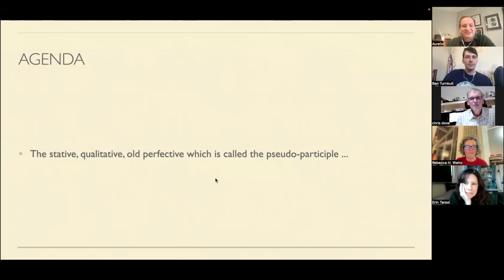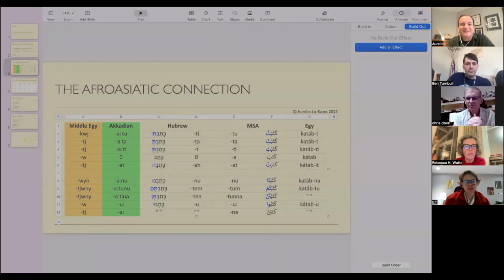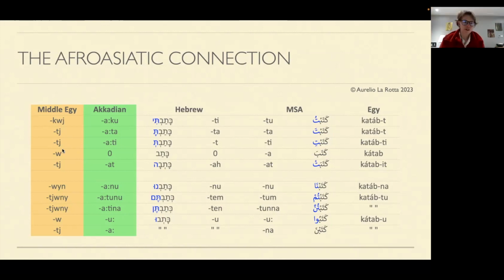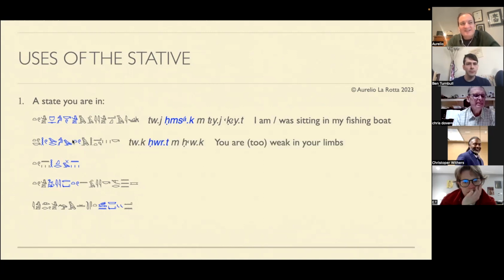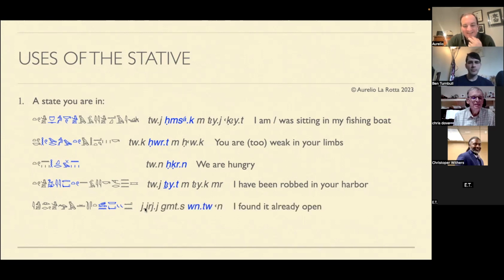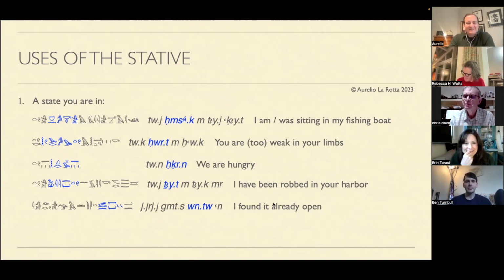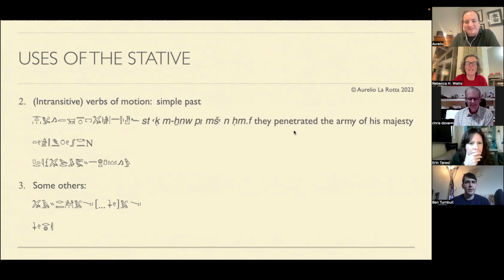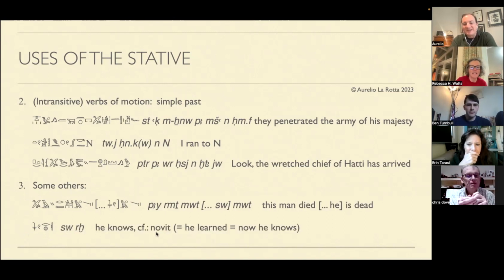Language of Ramesses 14 E01 - The Stative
The stative / pseudo-participle - a key verbal form in Egyptian